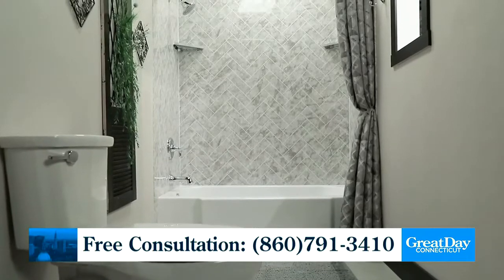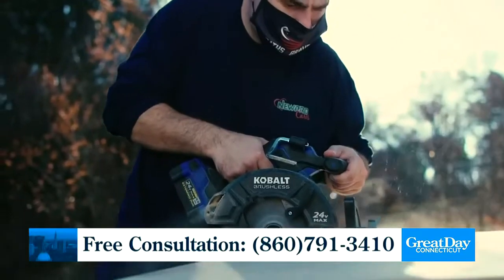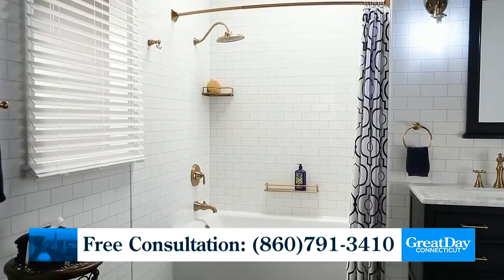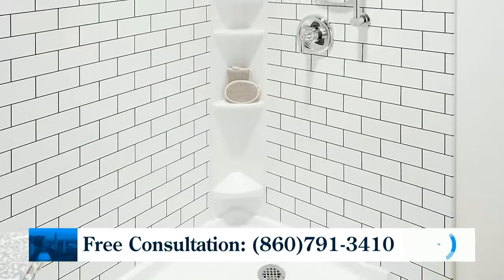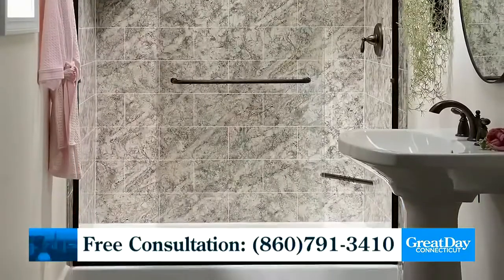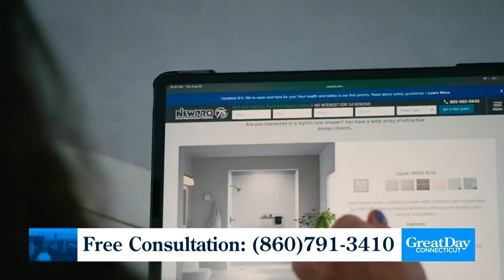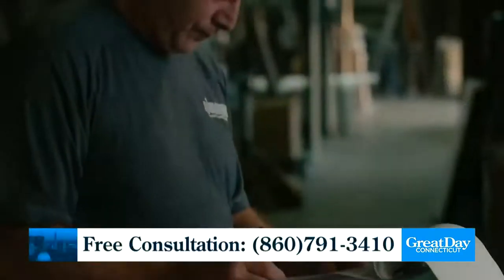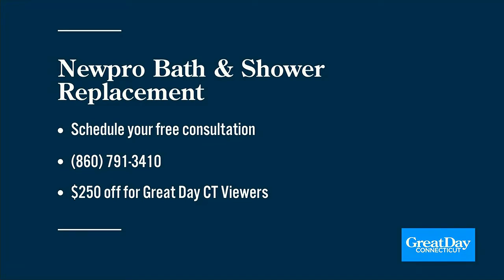Easy Bathroom Upgrade